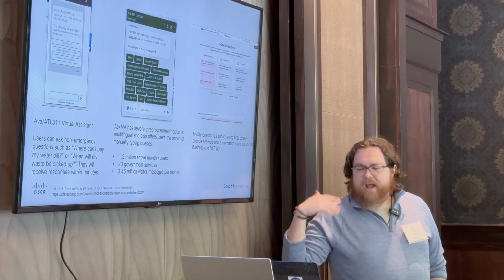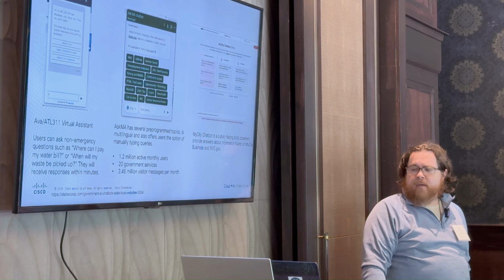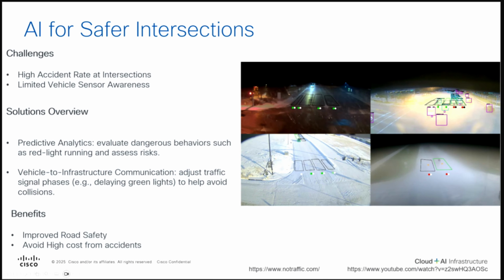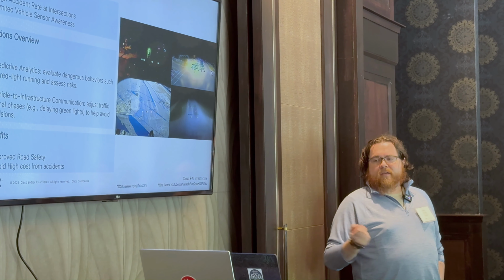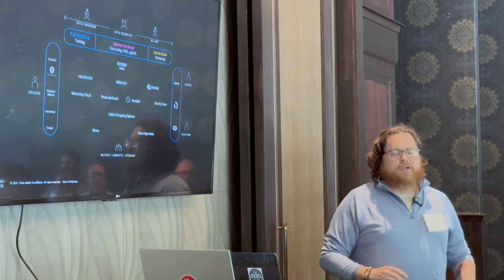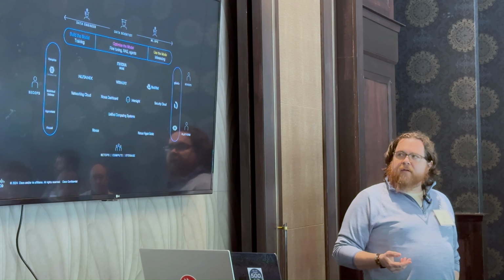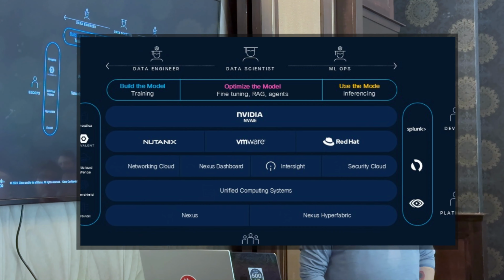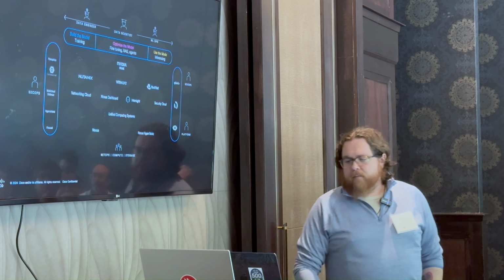AI Is Already Transforming Infrastructure and Security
What does AI actually look like in the real world — beyond chatbots and hype?

In this practical and highly technical seminar, a Cisco Solutions Engineer demonstrates how artificial intelligence is already transforming security systems, smart cities, enterprise infrastructure, and network operations.

The presentation explores real-world AI deployments, including visual language models connected to security cameras, AI-powered municipal services, intelligent traffic optimization, enterprise AI architecture, and the future of quantum networking.

Topics covered include:

Using AI with Meraki and RTSP camera systems
Visual language models for security monitoring and automation
Real-time alerts for fires, fights, and safety incidents
Home Assistant integrations and AI-powered automation
AI chatbots for city services and utilities
Traffic optimization and pedestrian safety using computer vision
Cisco’s full enterprise AI stack
Nexus, UCS, NVIDIA, Splunk, ThousandEyes, and Multi-Cloud Defense
AI infrastructure best practices and Cisco CVDs
AI pods and high-performance GPU server deployments
Cisco acquisitions and the evolving AI ecosystem
Project Glasswing, Mythos, and AI-driven zero-day discovery
Concerns around black hat LLMs and offensive AI tooling
Cisco’s vision for the quantum internet by 2030

The session blends technical architecture, practical deployment strategies, cybersecurity insights, and emerging AI trends into a forward-looking discussion about where enterprise AI is heading next.

Whether you work in IT, cybersecurity, networking, infrastructure, AI engineering, or public sector technology, this talk offers a detailed look at how organizations are deploying AI today — and preparing for what comes next.

Technology moves fast — and the right strategy matters more than ever.

If your organization is navigating cybersecurity, infrastructure modernization, AI, cloud, or networking challenges, the team at NSI is here to help.